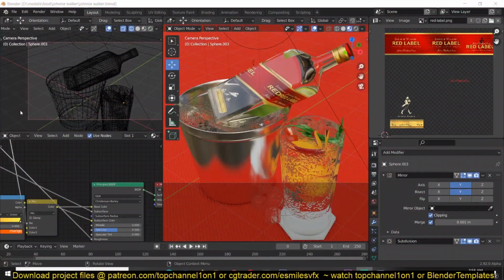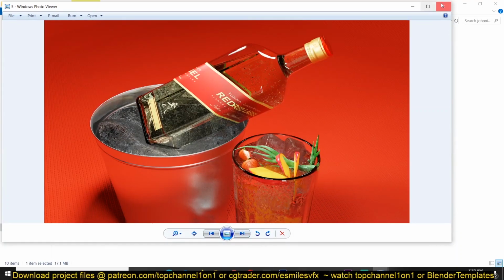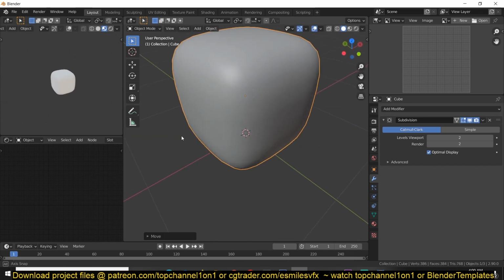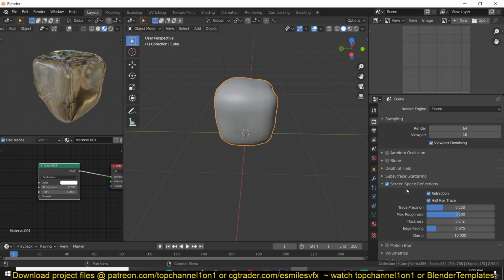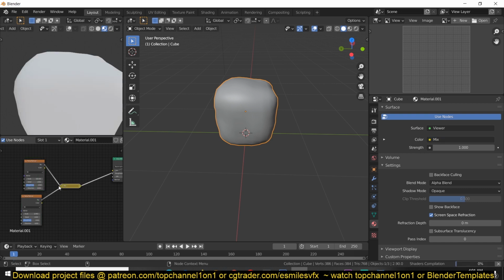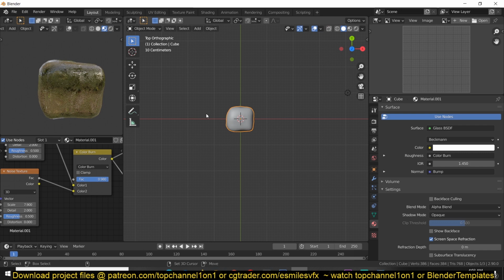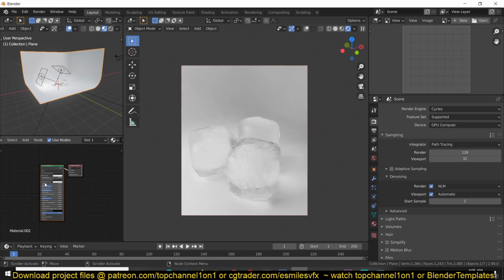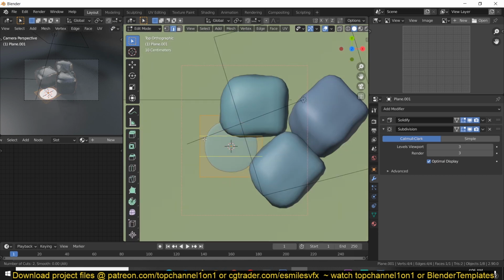how to make ice cube material in blender tutorial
2 monitor setup